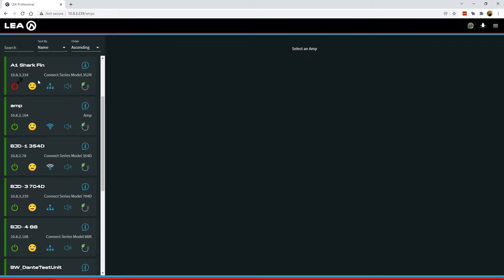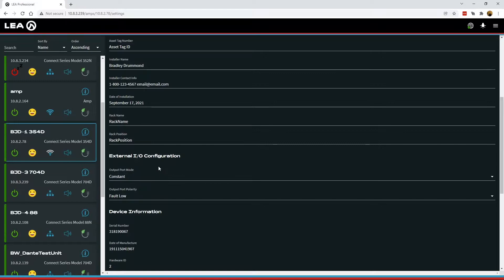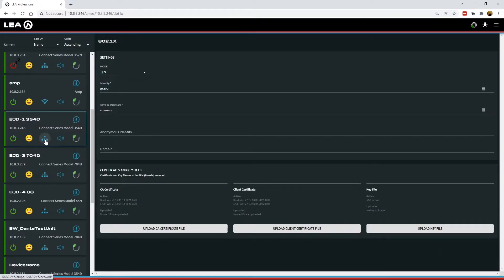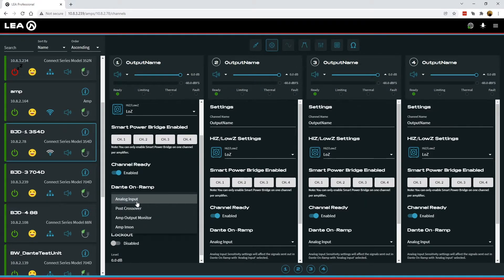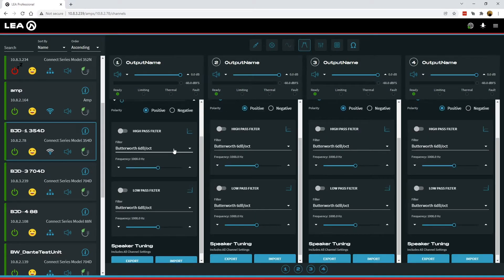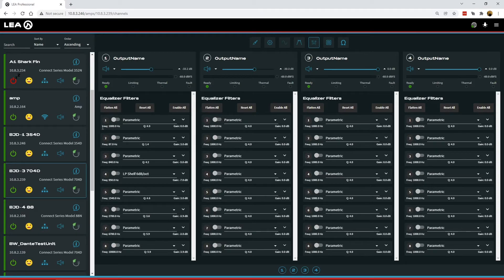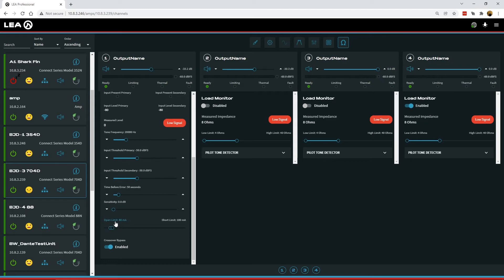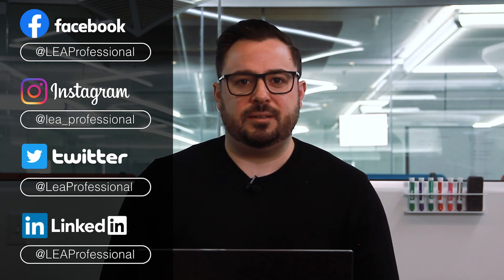Connect Series Firmware Version 3: Overview of Updates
Version 3 is the latest firmware version available for our Connect Series amplifiers. In this video, we walk through our Web UI interface to highlight all of the changes that come with the Version 3 firmware.

View specific sections:

0:20 | Model # Label
0:38 | Sorting amps by IP address
1:06 | Internet Quick Check Icon
1:30 | Wi-Fi Icons with signal strength
2:06 | External I/O Fault Reporting
3:44 | 802.1X Modes
4:10 | Network Settings
4:59 | Input Settings Override Threshold Controls
5:50 | Channel Settings - Dante On-Ramp Controls, Attenuation Pot Lockout
7:57 | Crossover Settings - Delay Unit Selection
8:36 | Speaker Tunings Import Options
9:26 | EQ Section - Flatten All, Reset All, Enable/Disable All, All Pass Filters
10:30 | Load Monitoring Settings - Pilot Tone Options